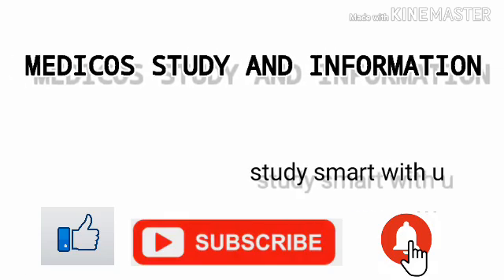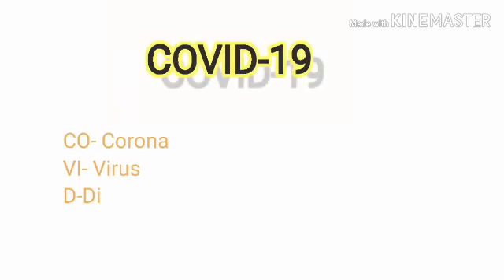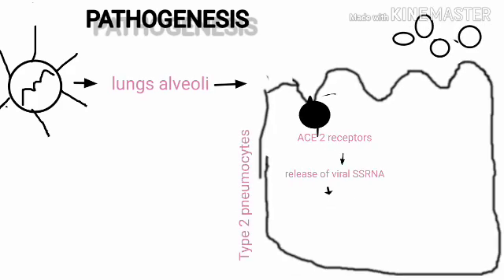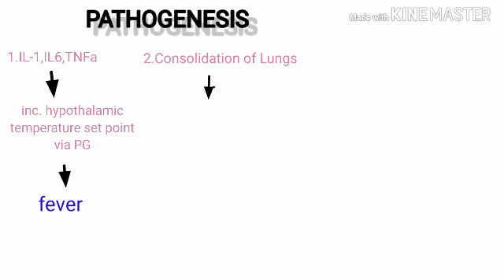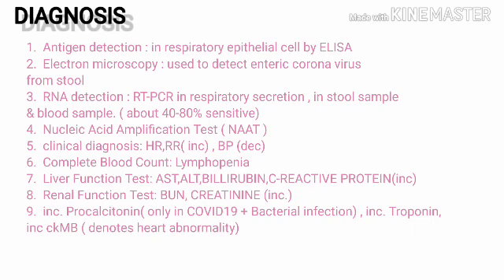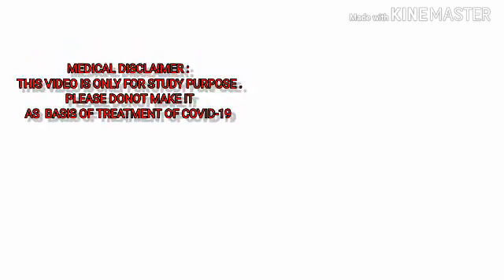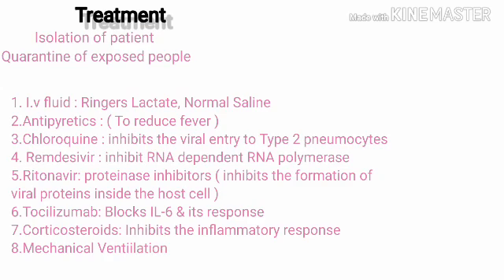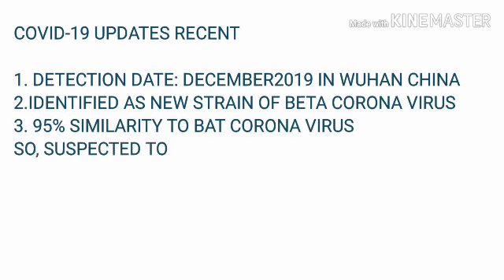COVID19|CORONA VIRUS|Morphology|Pathogenesis|Pathophysiology|Diagnosis|Treatment|Precaution|LECTURE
COVID19|CORONA |Morphology|Patogenesis|Pathophysiology|Diagnosis|Treatment|Precaution|LECTURE|Update

Hi
Our main motive is to avoid boring study. We teaches medicos to study smart and provide latest information & research in medical sciences

We are here with the lecture and notes( in form of flow chart ) on COVID-19|CORONA VIRUS which have become pandemic nowdays . Our main motive is that every medicos should have sufficient knowledge about the virus its outbreak and its recent updates

Solved query in this video
 1.Pathogenesis of COVID-19| CORONA VIRUS in flow chart
2.Morphology of COVID-19| Corona Virus
3. Epidemology of Corona virus| COVID-19
4.Recent and Past outbreaks of Corona virus and death cases
5. Diagnosis of corona virus
6. Symptoms of Corona virus
7. Treatment of Corona Virus